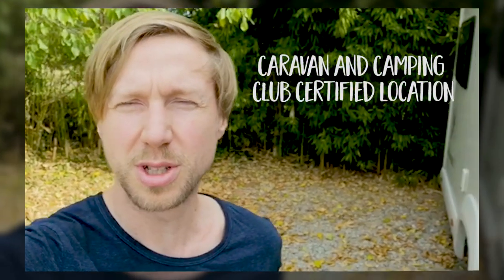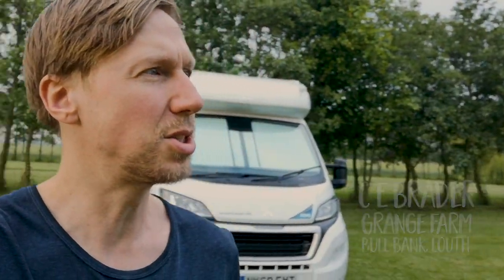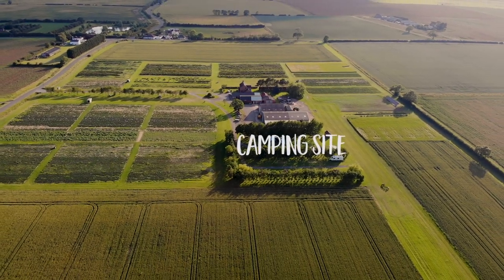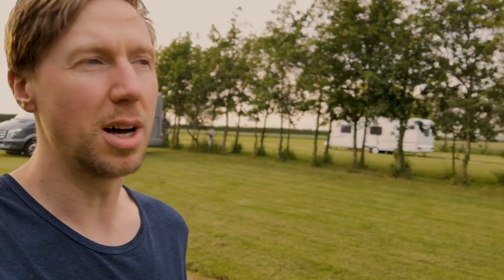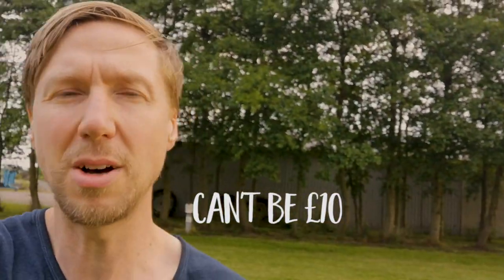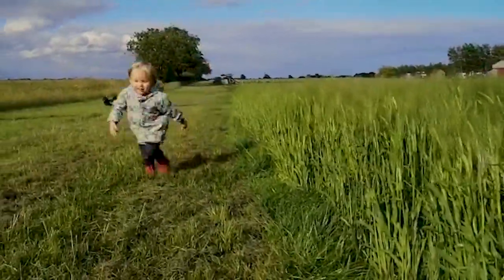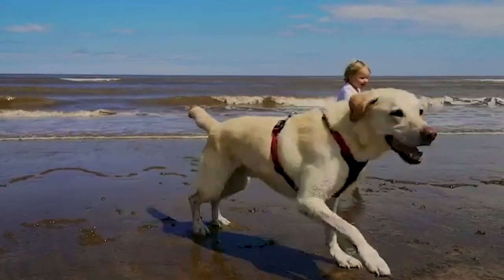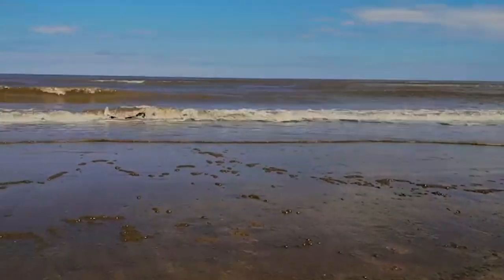Best Value Motorhome Site in the UK? - A Hidden Gem in Lincolnshire! - Motorhome CL Site Review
Hello, we're a full-time travel family from the UK. We mostly travel around Europe and the UK in a motorhome and sometimes we find great places to stay. We think this is one of the best value motorhome sites we've found, and it just so happens to be in our home county of Lincolnshire. Take a look, hopefully it will be of use to you and you might even visit it one day, or go and pick some fruit there.
We haven't been paid by the site to make this review - we just liked it there!
Also please tell us if you've been here before or if you have another contender for beat value UK site!

Scott, Mel, Rufus, Riley, Vincent & Dexter